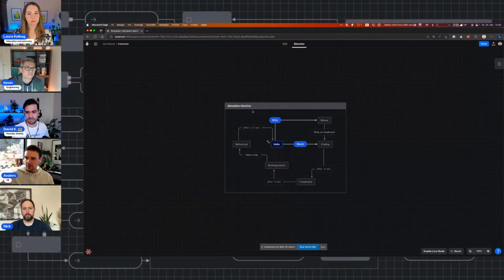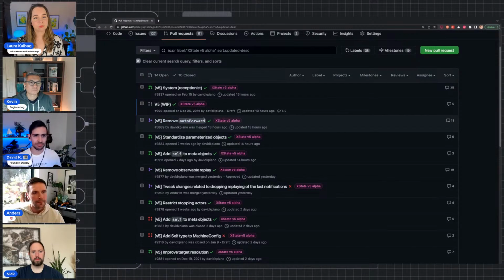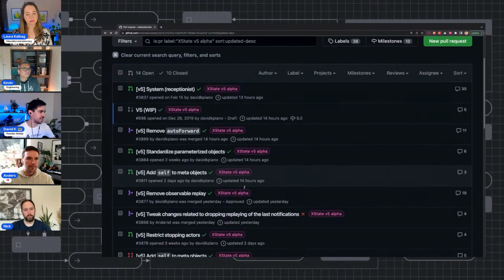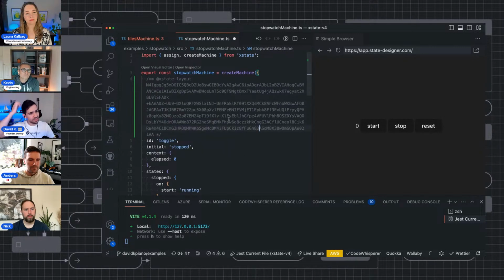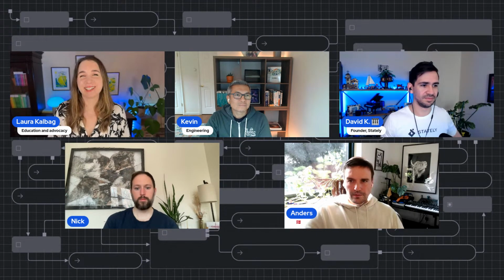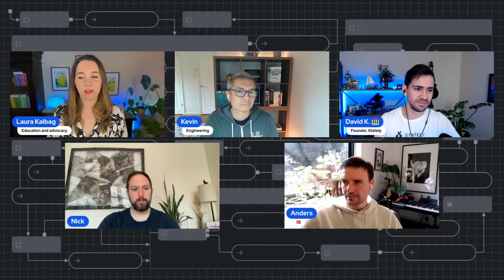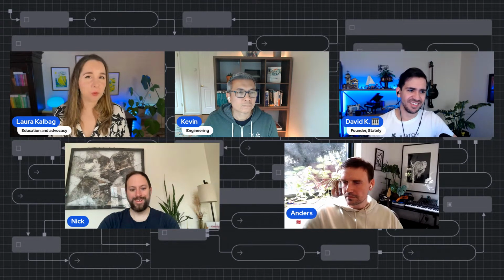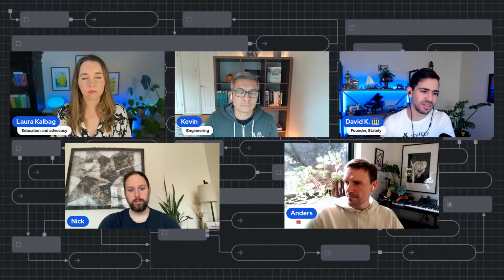Stately Office Hours March 24 2023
Friday at 10AM ET, our Stately Office Hours will stream live on Twitter, LinkedIn, Twitch and our Stately YouTube channel.

0:00 Intro
0:16 Team intros
1:18 New in the Studio 🤫: Version history
2:02 New in the Studio: more locations to change project visibility
2:49 New in the Studio: link directly to Simulate mode
3:33 New in the Studio: delayed (after) transitions now work in Simulate mode
4:20 Work-in-progress: live mode
6:13 XState v5 alpha progress
11:14 Work-in-progress: XState examples
14:24 Tampa devs state machine meetup
15:29 New in the Studio: Team members get access to Pro features without a Pro account
16:37 Are there any new testing capabilities with XState v5?
17:52 Inner transitions and re-enter property
19:47 Is it a good idea to test a machine using @xstate/test?
21:00 Next office hours is April 14
24:10 Wrap-up

- Intro to Stately and XState webinar

Got any questions for the team? Want to share how you’re using the Stately Studio or XState? Join us live, or share your questions in our Discord’s # office-hours channel or using StatelyOfficeHours on Twitter.